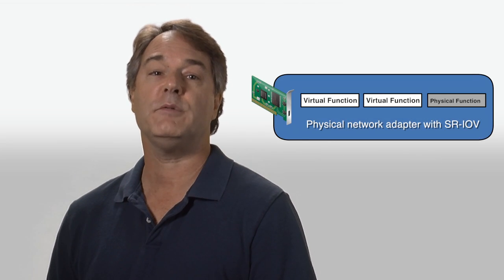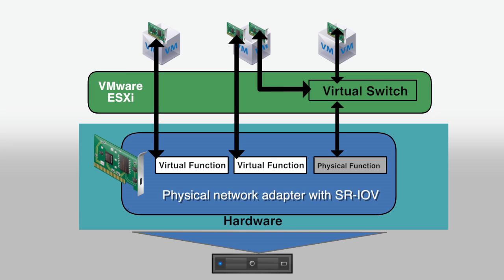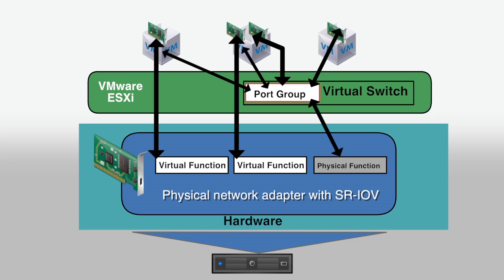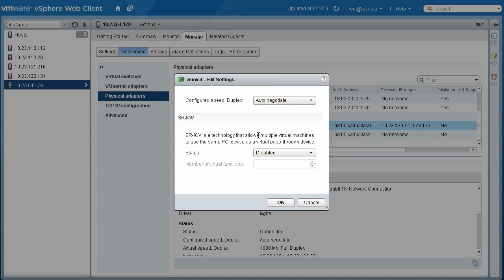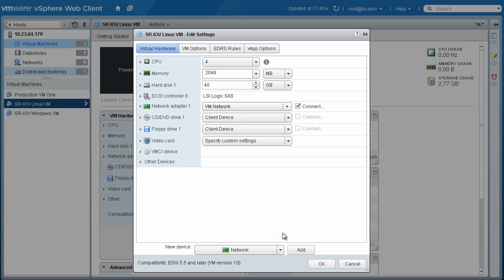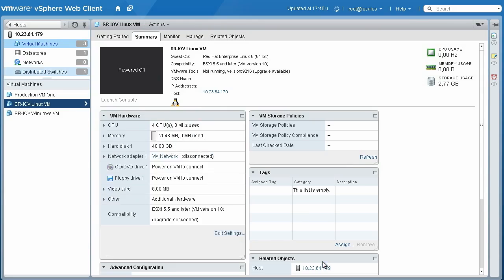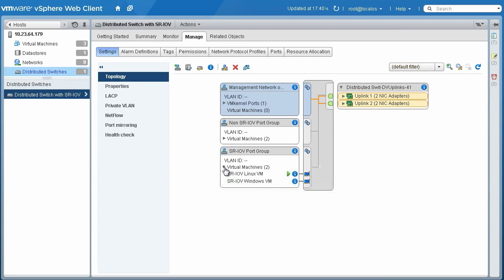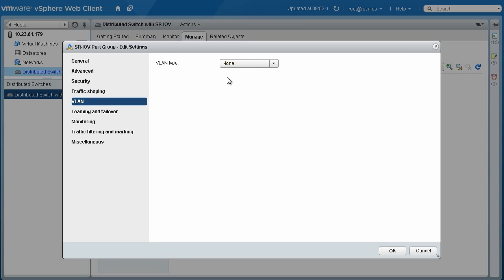Improve Networking Performance by using SR-IOV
Senior Staff Engineer Peter Shepherd discusses the advantages of using the Single Root I/O Virtualization (SR-IOV) technology in vSphere 5.5 or later for reducing latency and improving networking performance. Peter demonstrates how to configure a virtual machine to use SR-IOV in the vSphere Web Client.